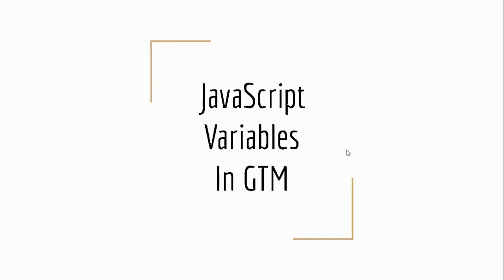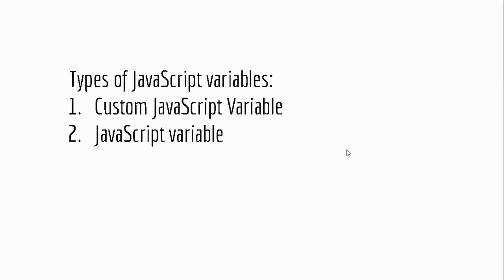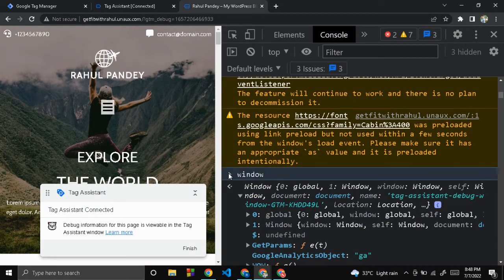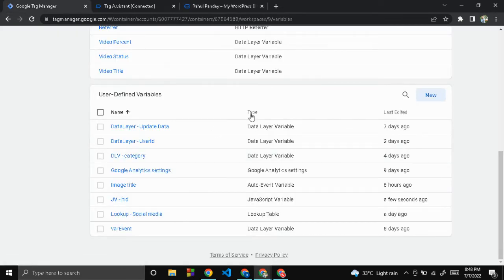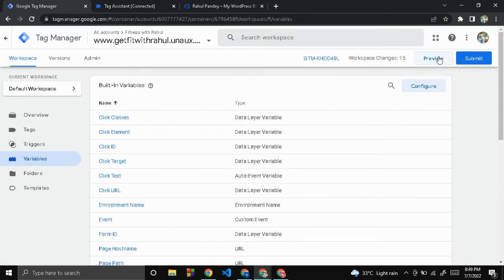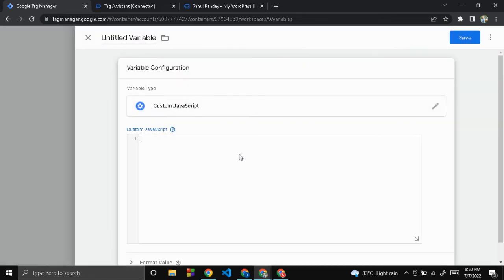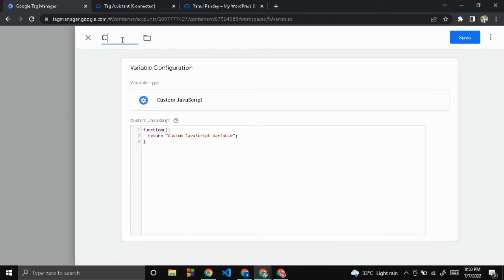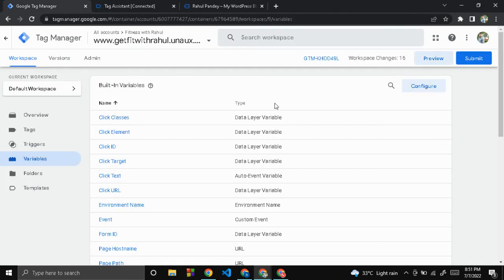JavaScript Variables Google Tag Manager (GTM)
JavaScript Variables are of two types:
- Custom JavaScript Variable
- JavaScript Variable